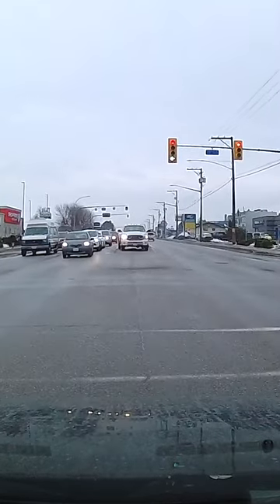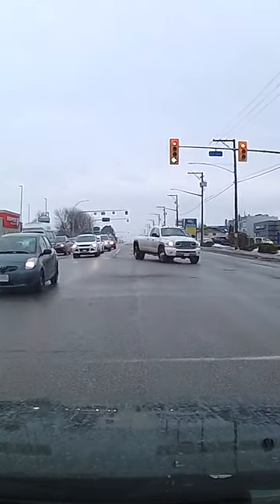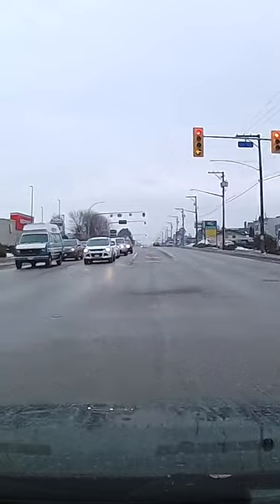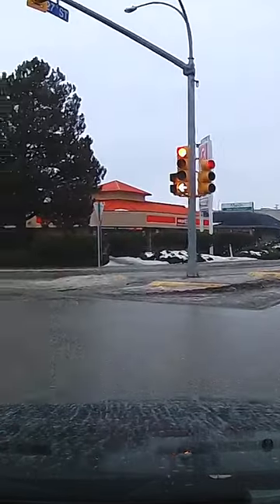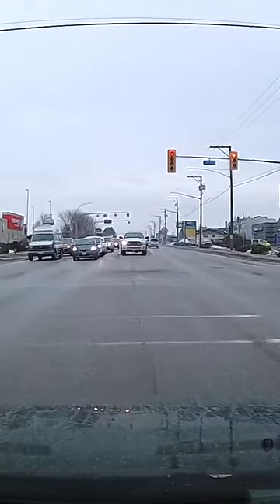The Danters You Encounter When Turning Left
Learn how to turn left safely at an advanced left turn signal - watch the video.